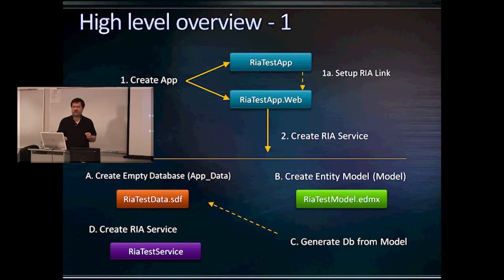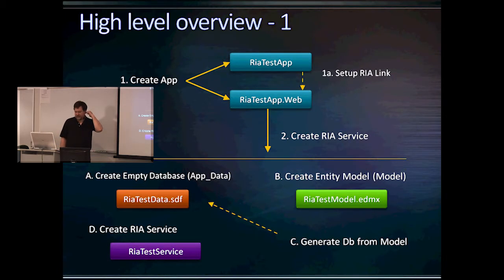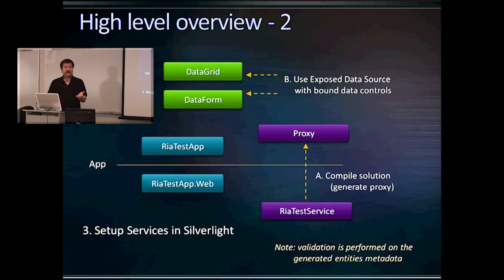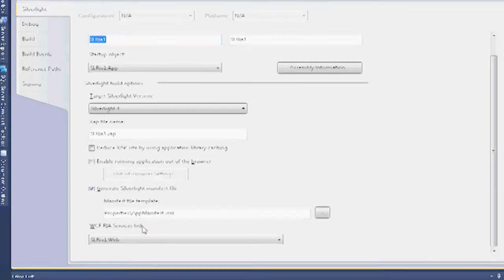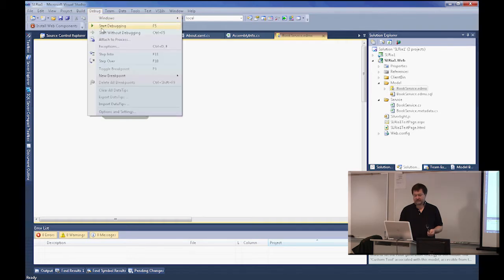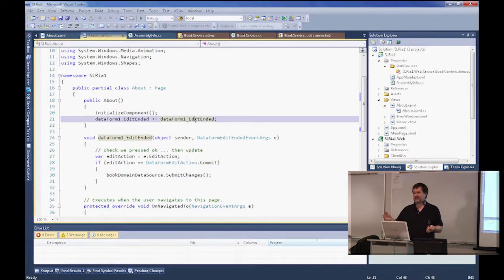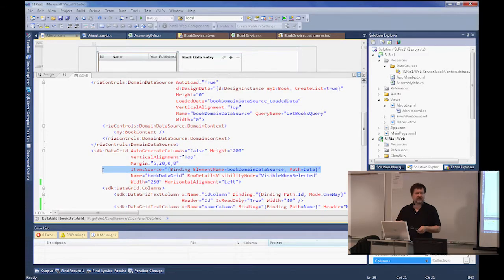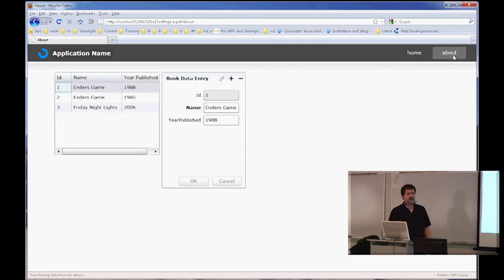Silverlight RIA Services—SVNUG Presentation #3 (April 2011)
Dr. Mark Lovik continues his discussion of Microsoft Silverlight 4 with RIA Services at the Sangamon Valley .NET User Group (SVNUG) April 2011 presentation meeting.